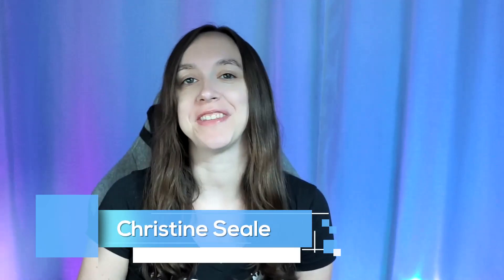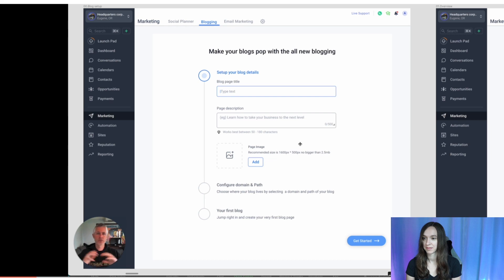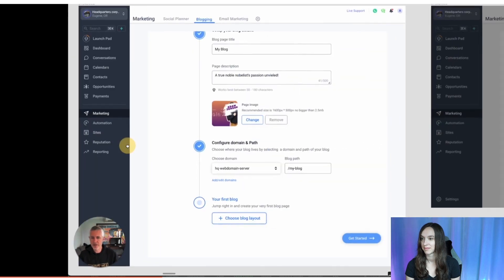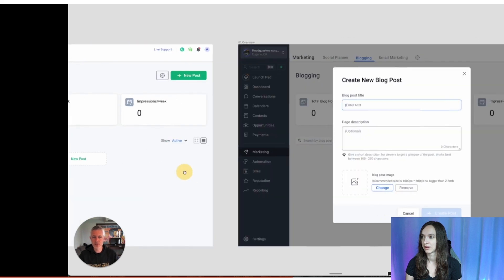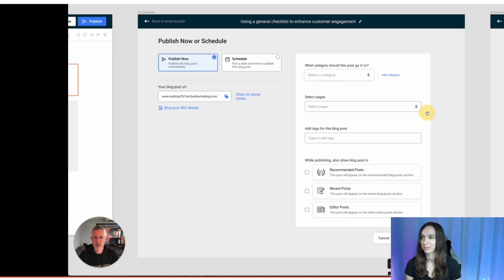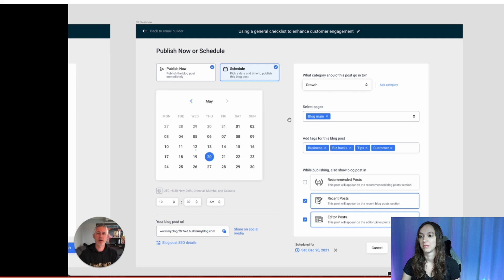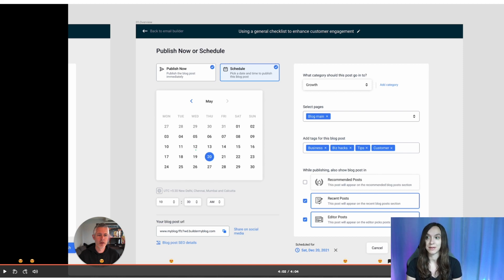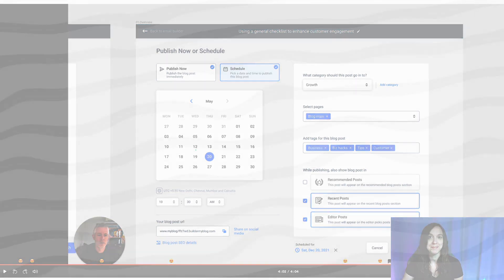Go High Level Blogging SNEAK PEEK!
Check out a sneak peek of the new Go High Level Blogging Feature here as well as a timeline on when it will be released!

2️⃣ OR Signup for the Agency Pro Plan ($497 VALUE) and get a free 30 Day Trial + SaaS Bonus Stack (SaaS Course, Prospecting scripts, Snapshot, & MORE)!

0:00 Introduction
0:31 Sneak peek
04:42 Initial thoughts